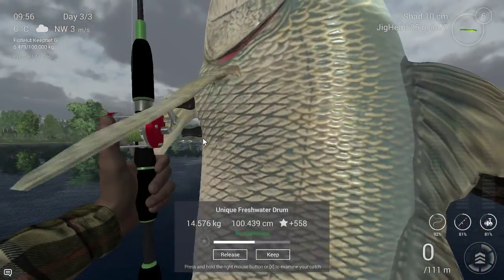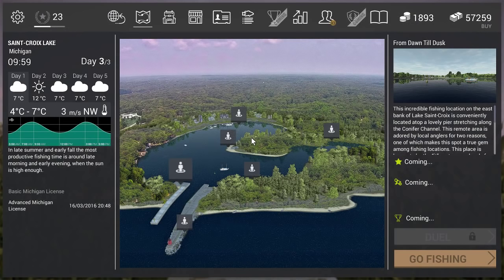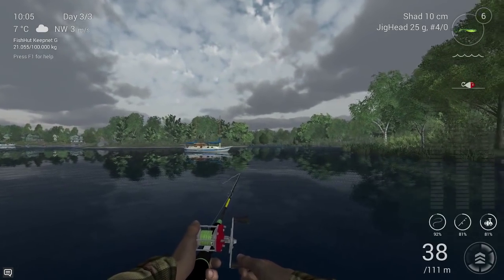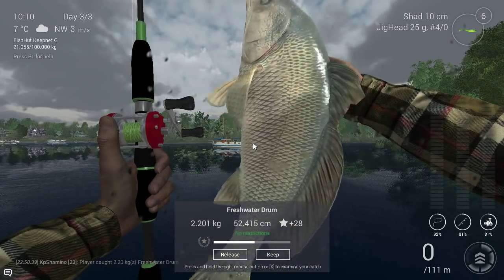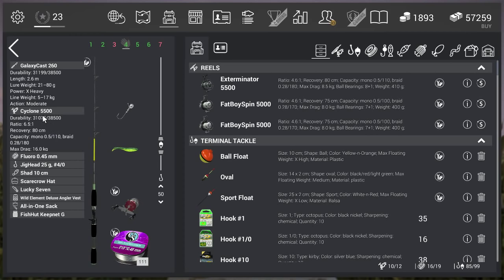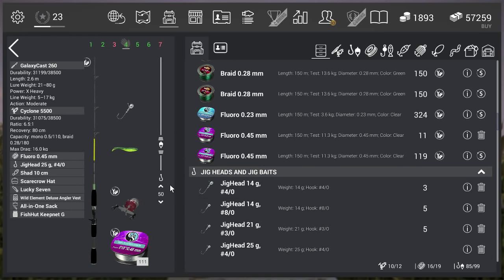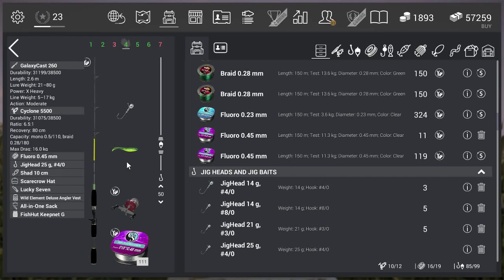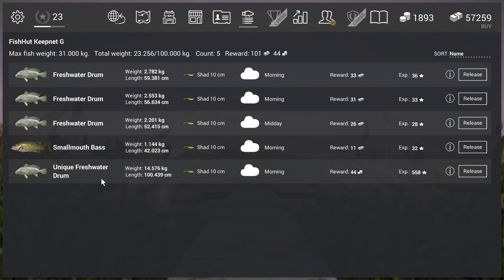Fishing Planet Game, How To Catch A Unique Freshwater Drum In Michigan Lure Guide 0.3.0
Sunny 5-8 Am 7-9 Pm Cloudy 8-10 Am